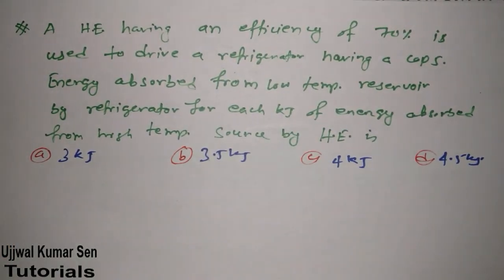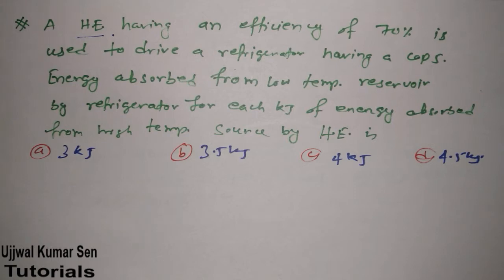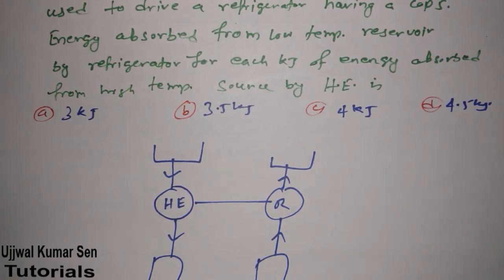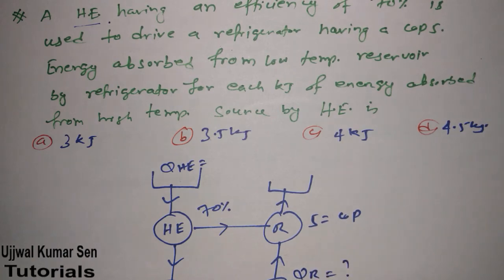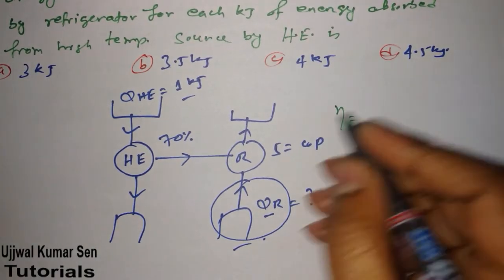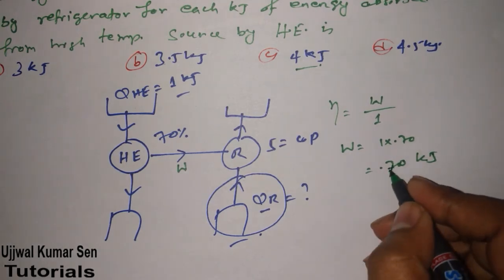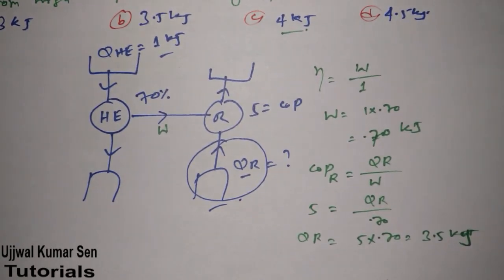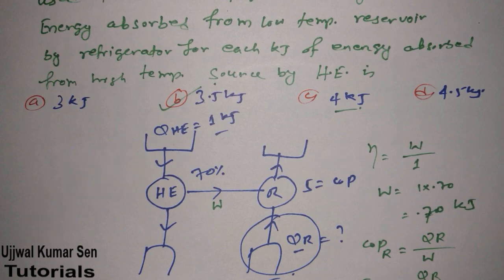Heat Engine and Refrigerator RAC Tutorial-34 GATE Previous Year Question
Heat Engine and Refrigerator GATE Previous Year Question, here in this video tutorial you will learn about an approach to solve numerical problems when heat engine and refrigerator both togther